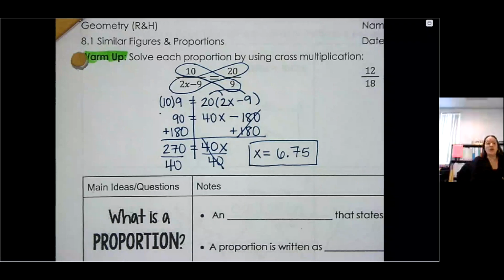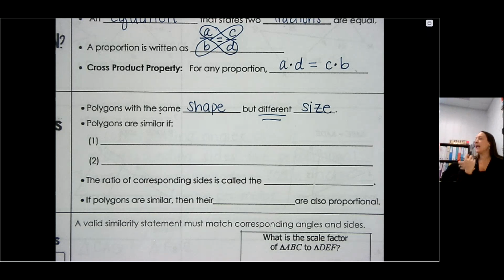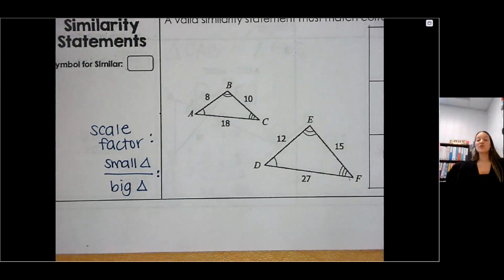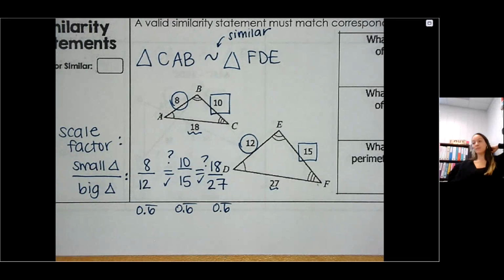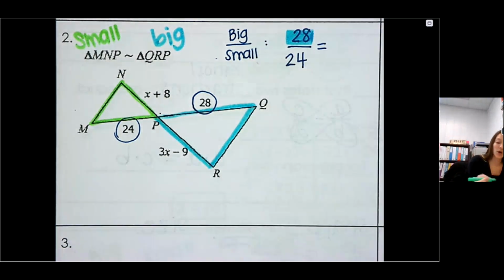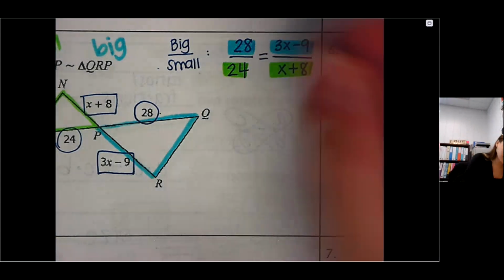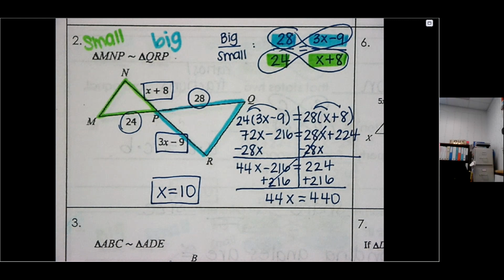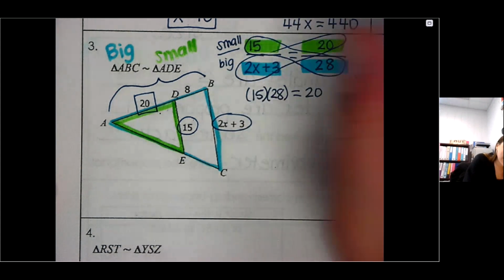8.1 Similar Figures & Proportions Notes